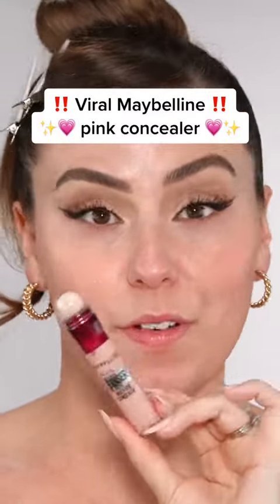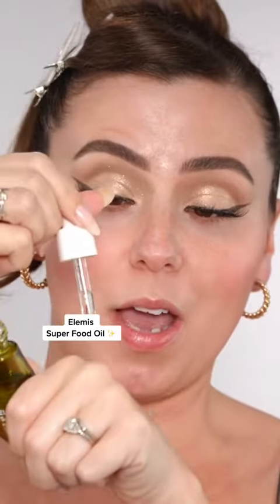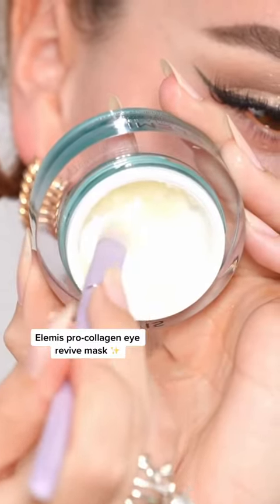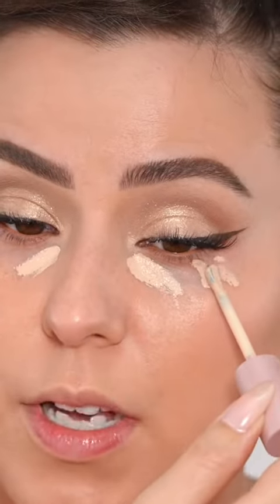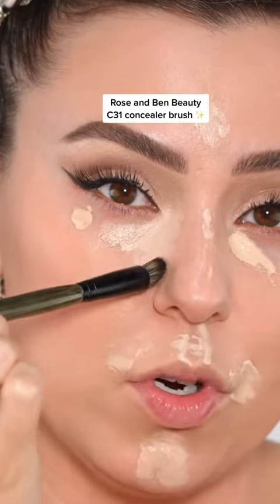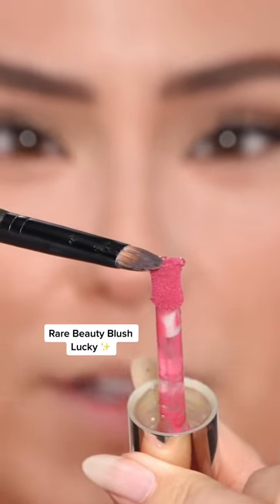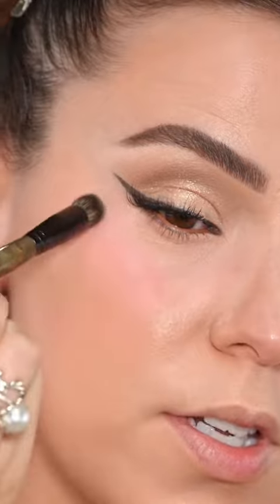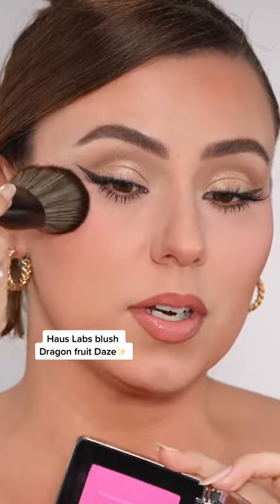makeup Do we like this camera quality?? 😜👏